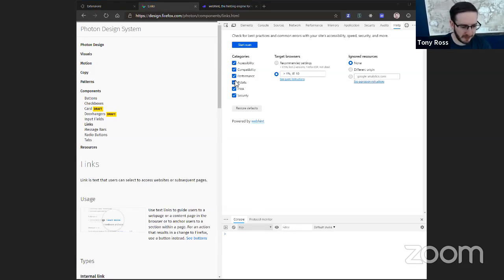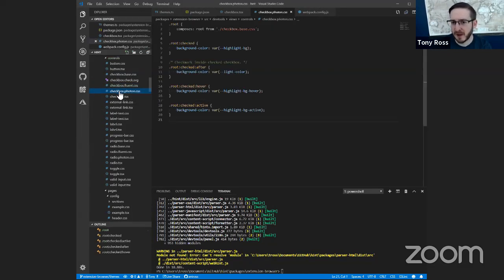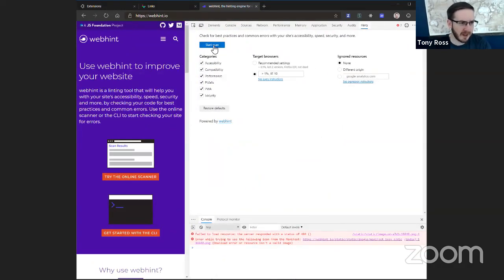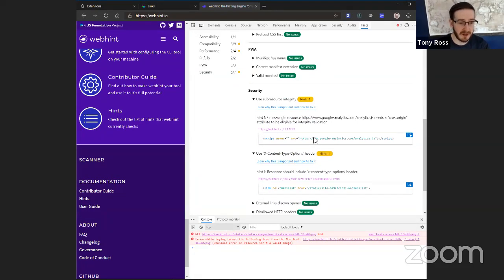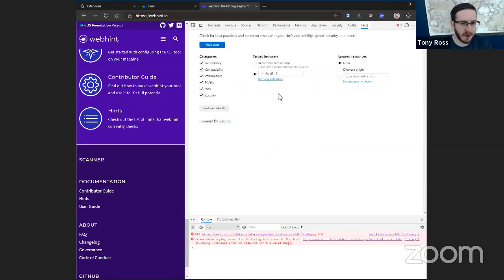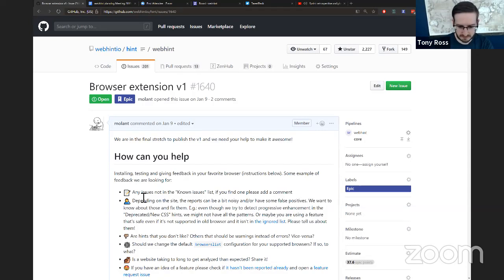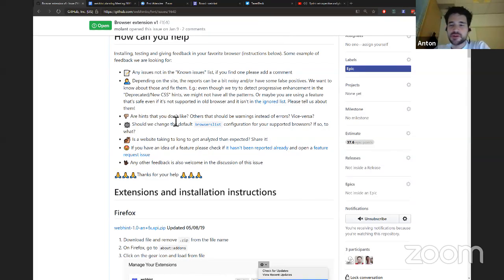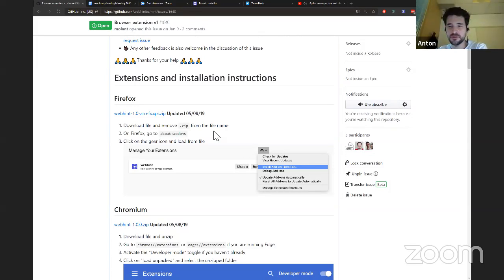Sprint retrospective and planning (1905-2)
What has happened during the last couple weeks and what we are going to work in the next 2 ones:
- Getting the browser extension in all stores (unlisted) to get feedback
- Serverless
- Connector puppeteer